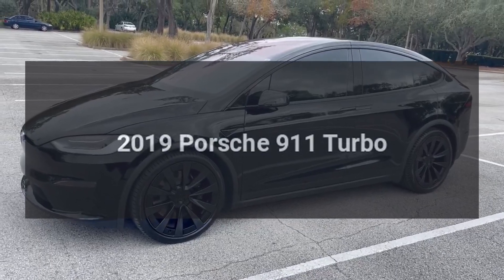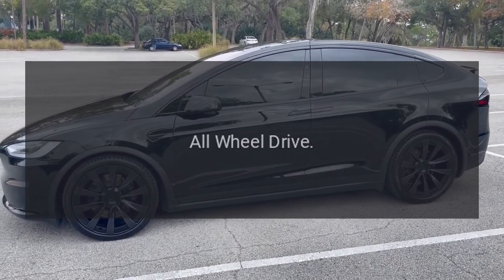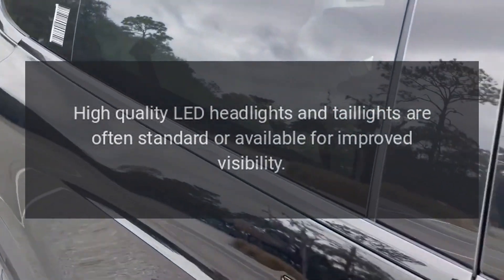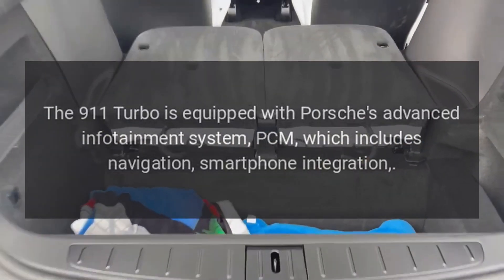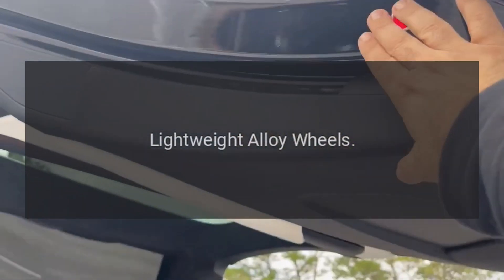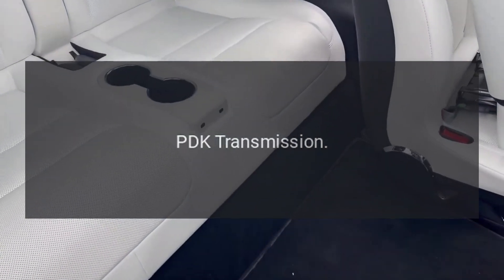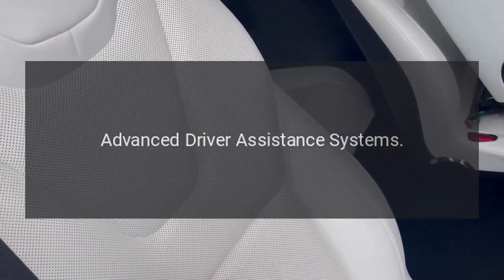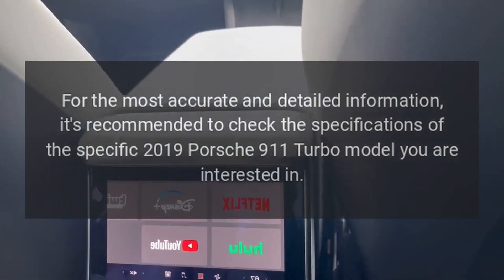2019 Porsche 911 Turbo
The 2019 Porsche 911 Turbo is a high-performance variant of the 911 lineup, known for its powerful engine, advanced technology, and luxurious features.